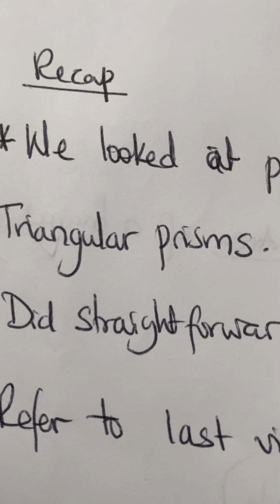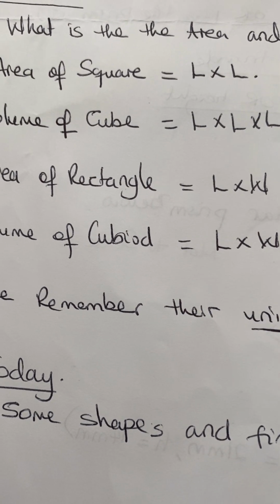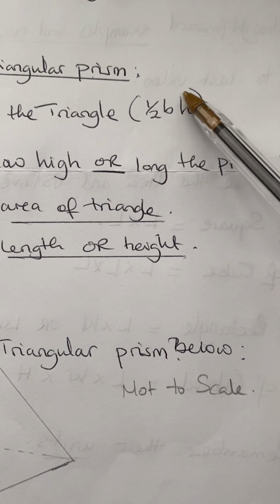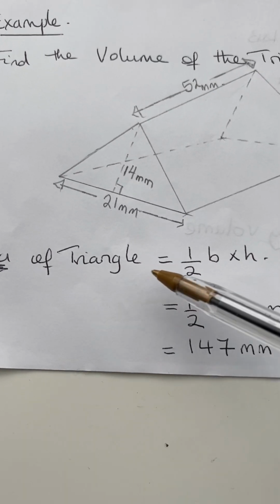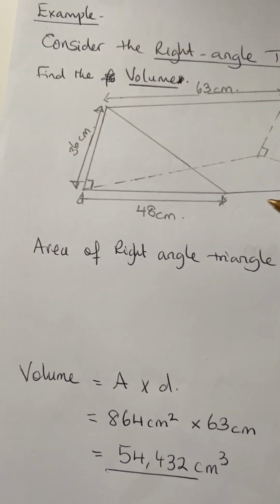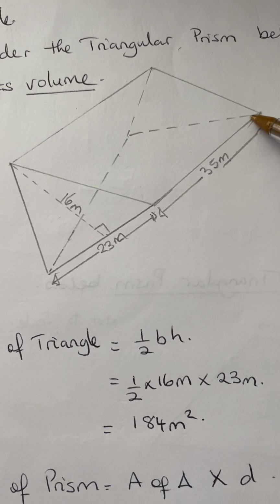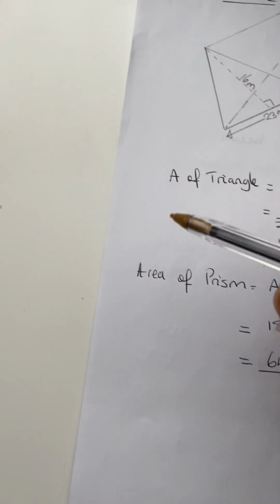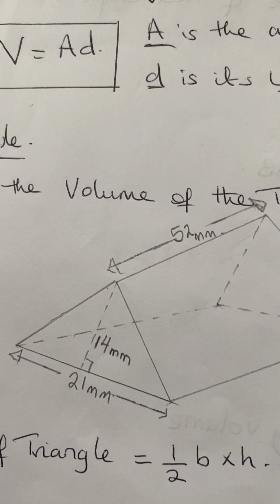GCSE MATHEMATICS - VOLUME OF TRIANGULAR PRISM WITH EXAMPLES.